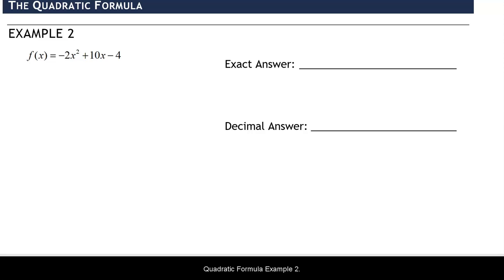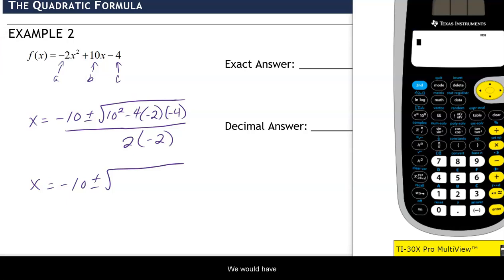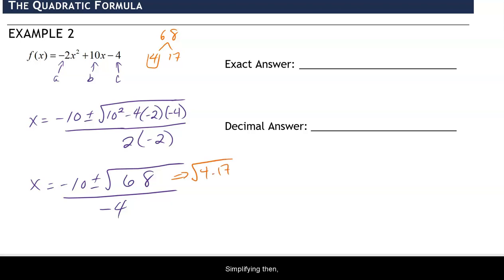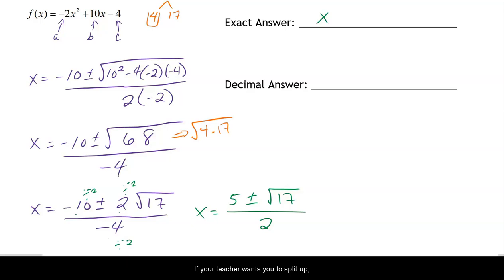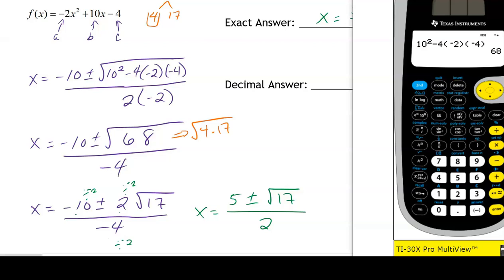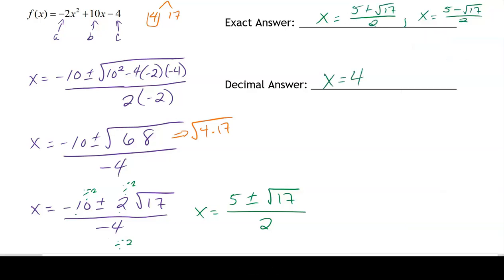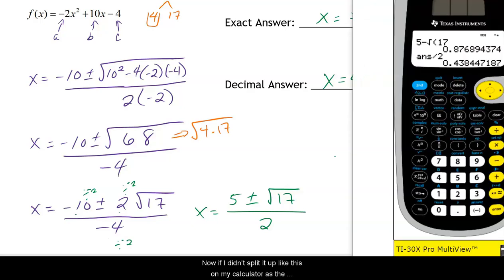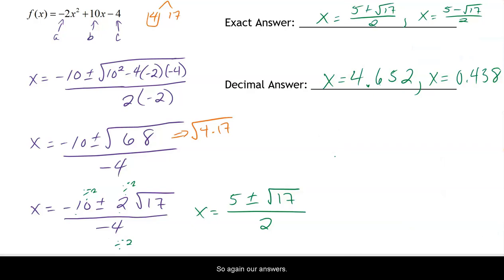MAT 021 Quadratic Formula Example 2